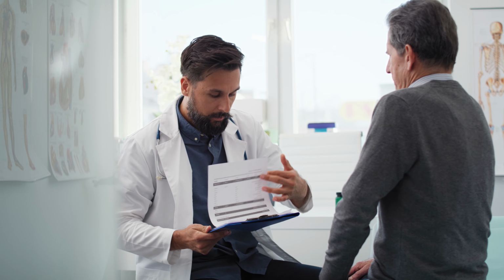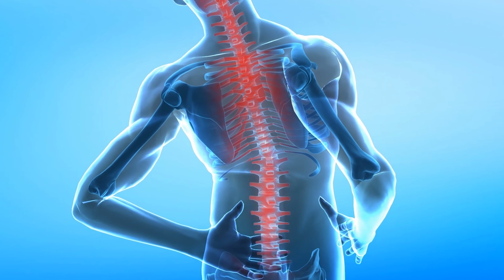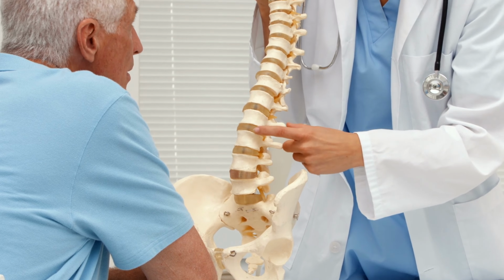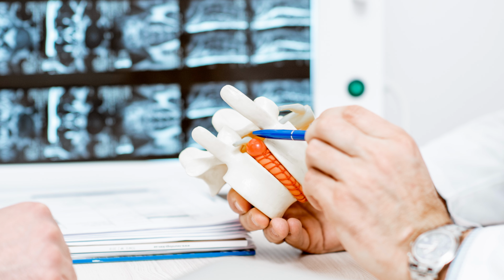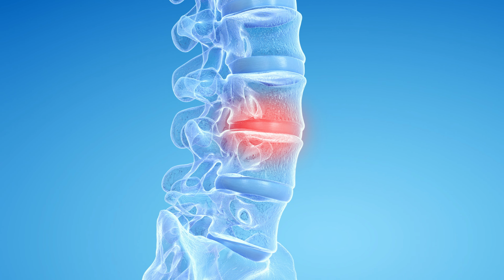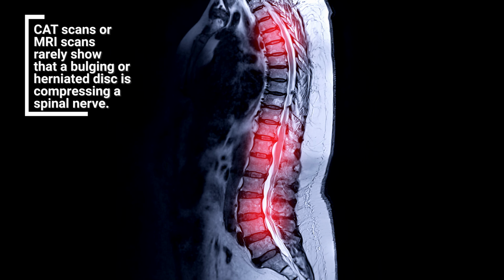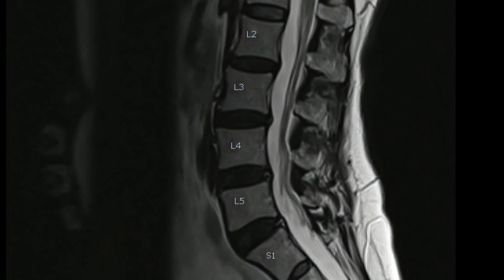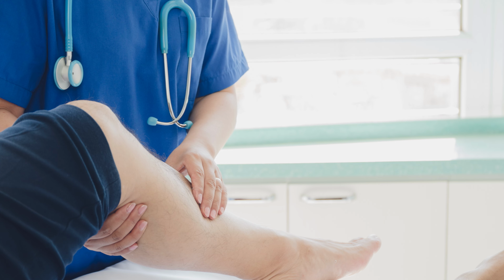Do bulging discs cause back pain?